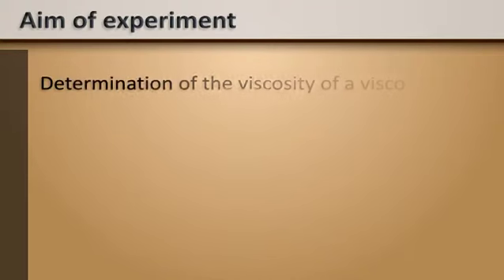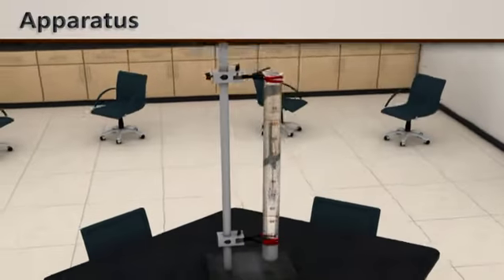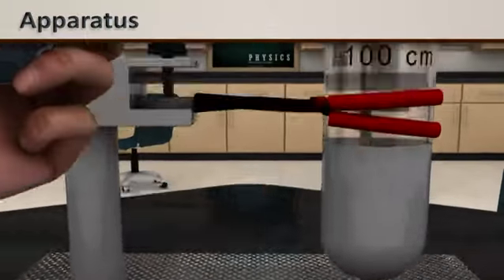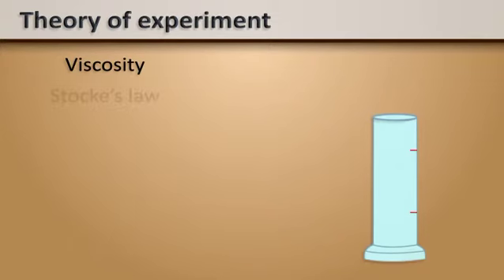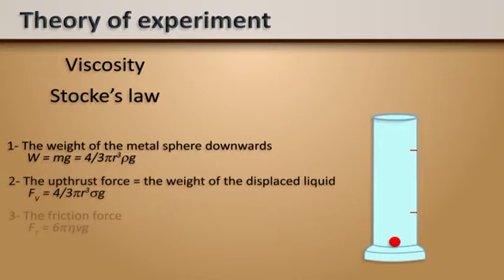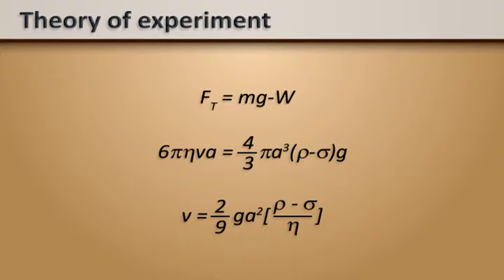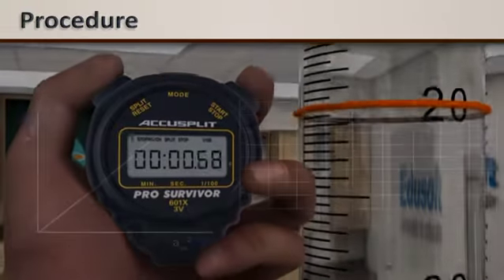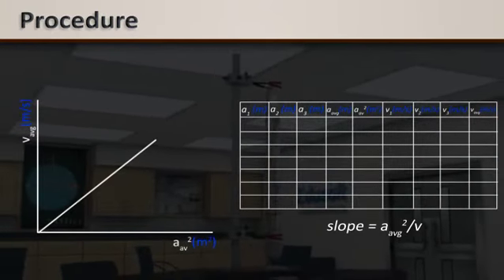PM1 1 Viscosity of a Liquid Stockes’ Method